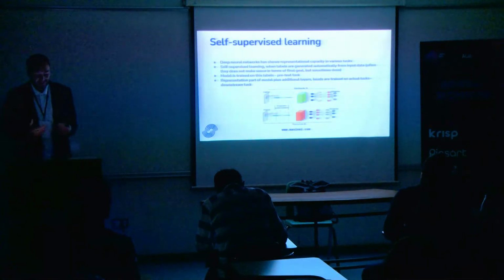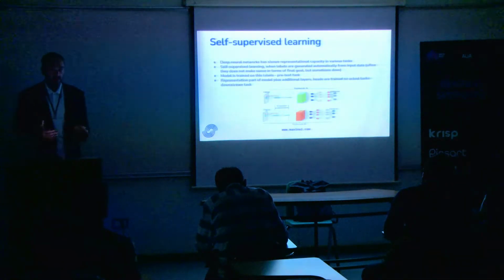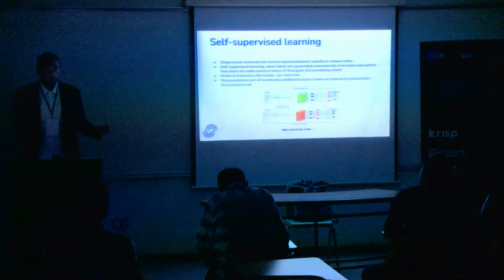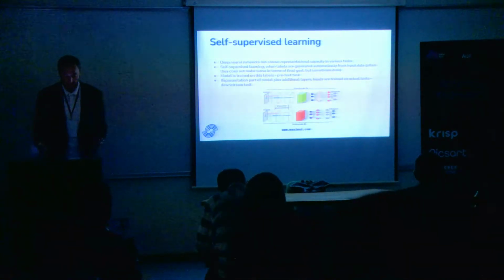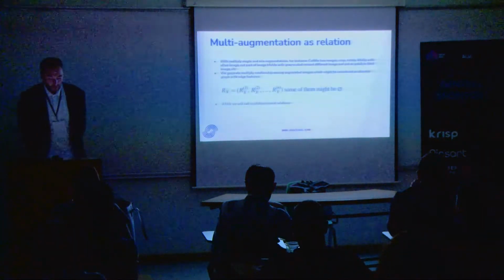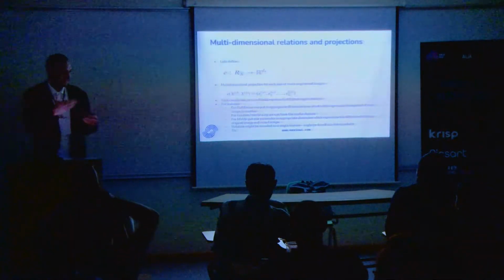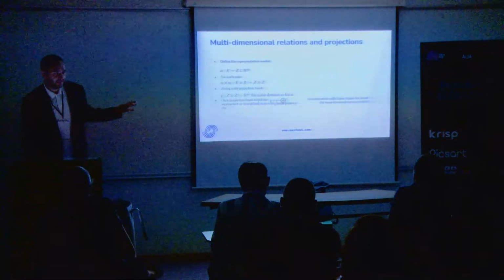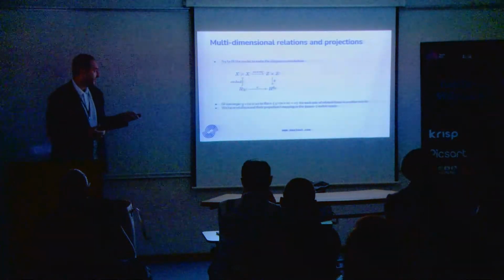Projections of multidimensional relations for self supervised representation learning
Speaker: Levan Tsinadze (Maxin.ai)
Topic: Projections of multidimensional relations for self supervised representation learning